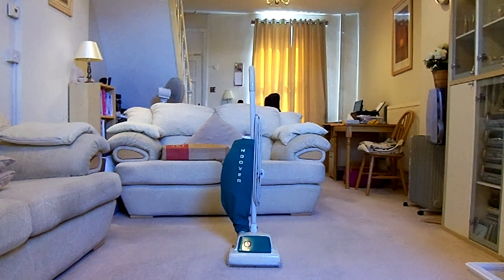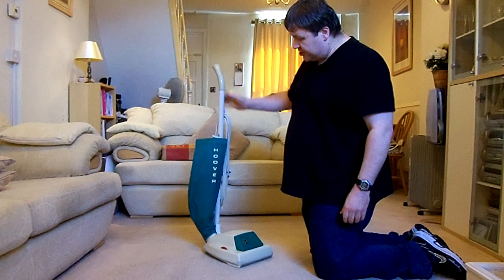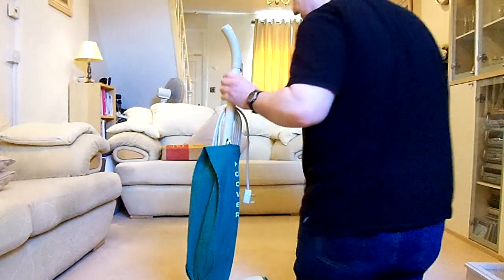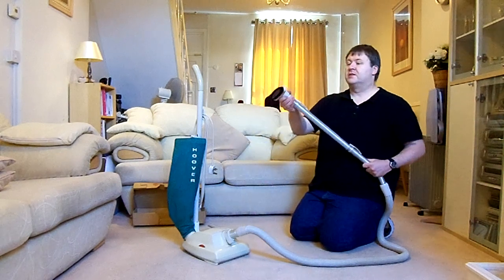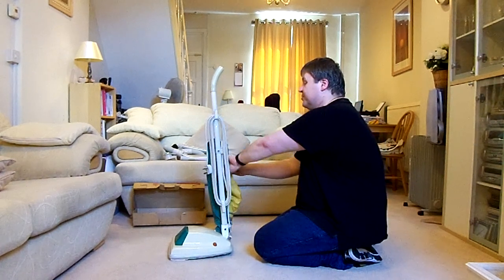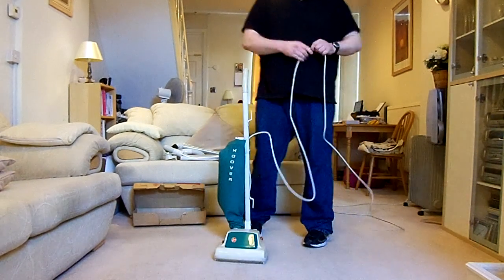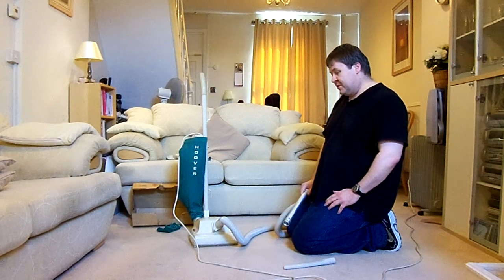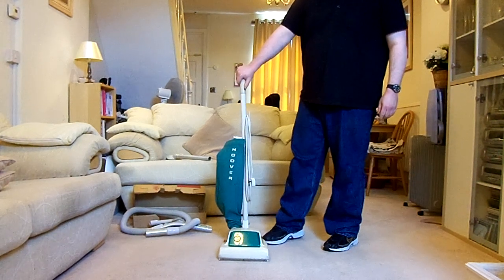Hoover Junior 1346A (1970) Vintage Vacuum Cleaner - review and demo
This is one of my Hoover Juniors from my collection - its a January 1970 manufactured model 1346A, in Teal green. This particular colour 1346A is significant to me as it would have been the model of Junior on sale in the shops in the year I was born. Indeed, the 1346/1346A is my favourite style of Junior. Here, I demo it with and without the tool set that was available at the time.
An all time classic machine, and common in many households throughout the 60's 70's and 80's, the Hoover Junior was loved by millions in its day - even though by todays standards it was not all that good at cleaning.
It was also the model that James Dyson referred to back in the early 90's when he talked about vacuum cleaner bags clogging and losing suction.
These type of cleaners all used a single layer paper dust bag, and Mr Dyson happened to be using a Hoover Junior when he made his observations, to come to the conclusion that the world needed a "Bagless Dual Cyclonic" vacuum cleaner that, unlike the Junior, didn't lose suction.